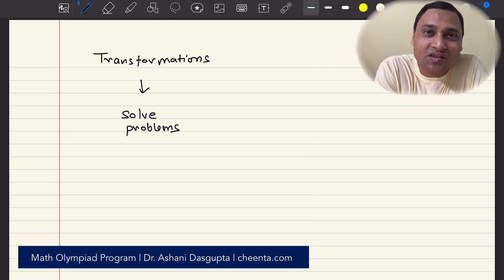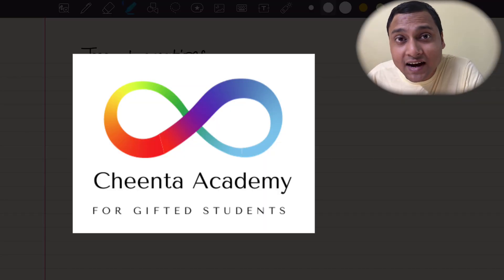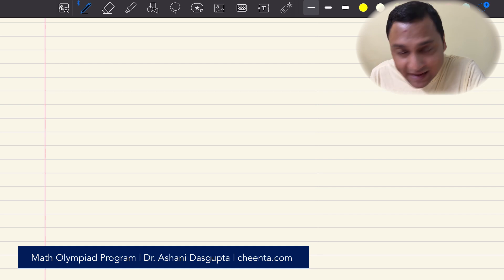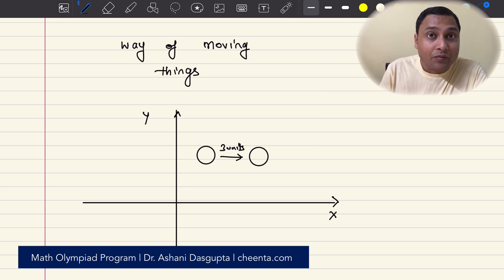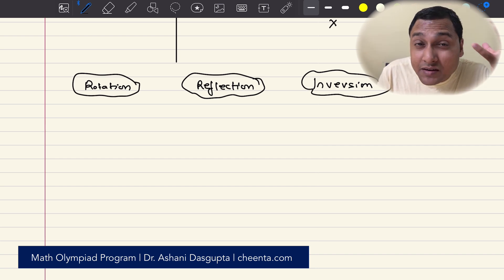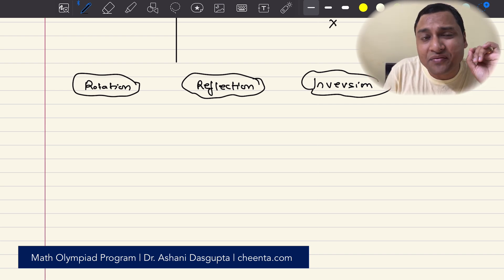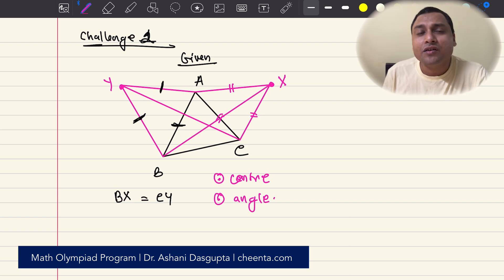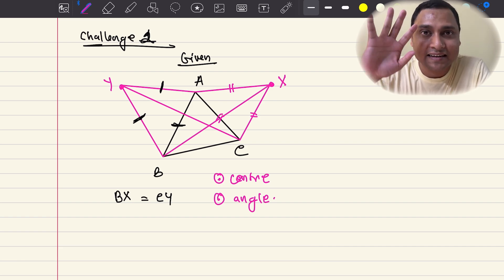Transformation Geometry for Olympiads - 1 | Concept Series | IOQM, Math Olympiad, ISI, CMI Entrance